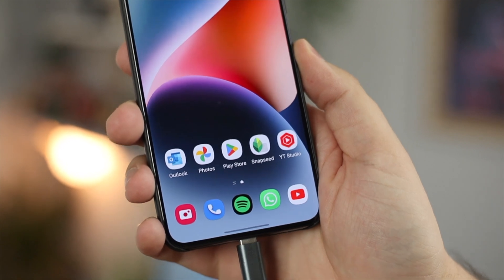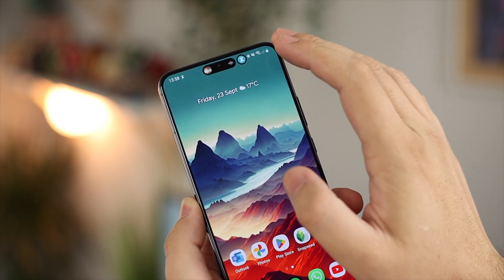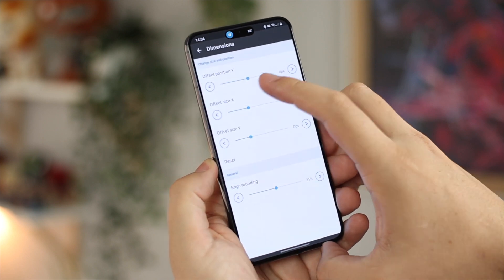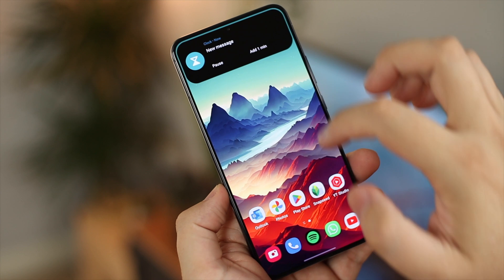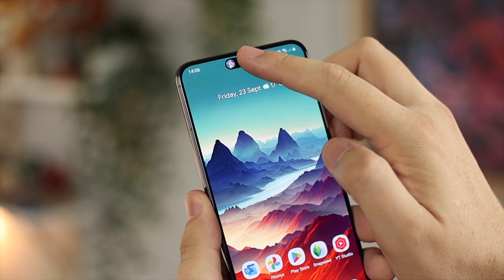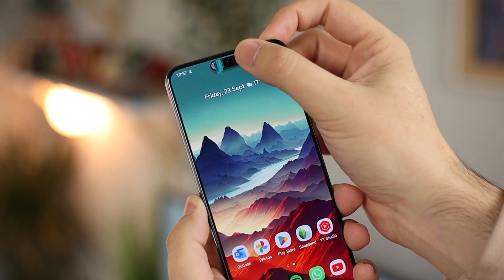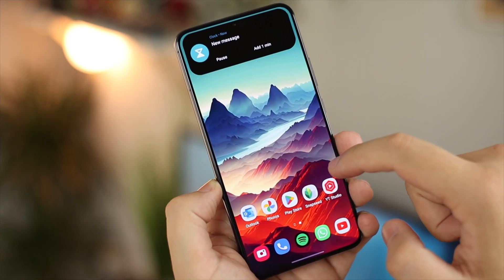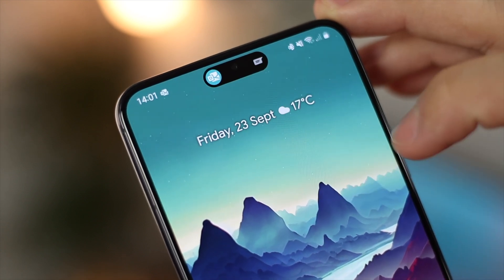iPhone 14 Pro Dynamic Island on Android 2.0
Only 5 days after my last video on Dynamic Island we have version 2.0 for Android. Now yes its from another developer but its on the Play Store which people trust a lot more and its actually got some funtion. So lets take a look!